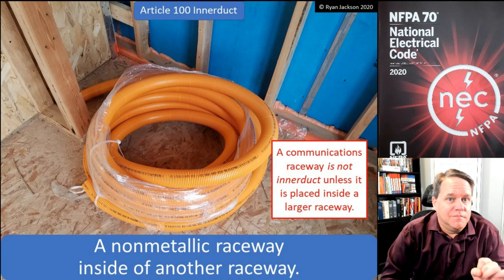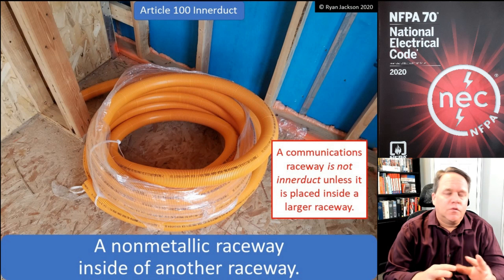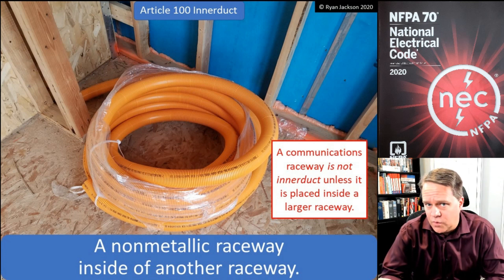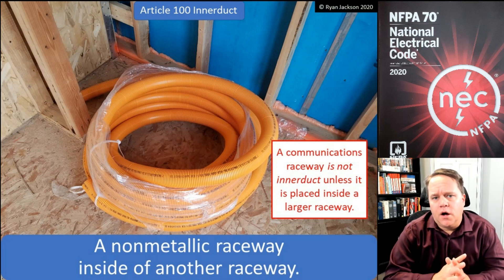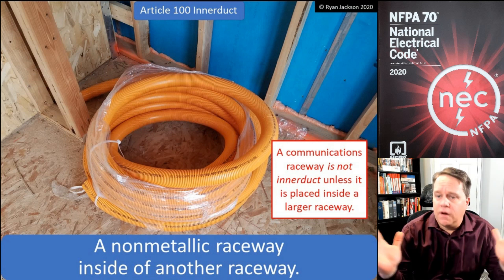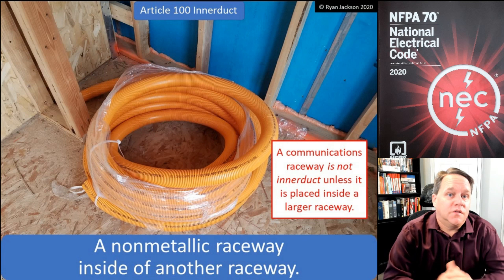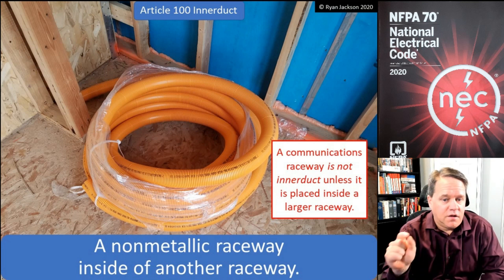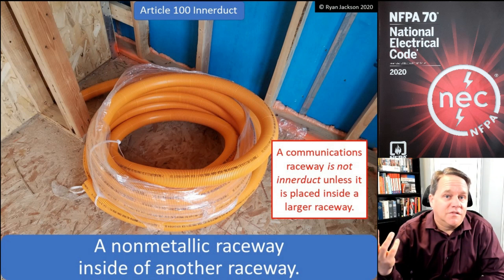100 Days of Article 100: Innerduct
The term "Innerduct" is used incorrectly by many in the industry. This video shows why.